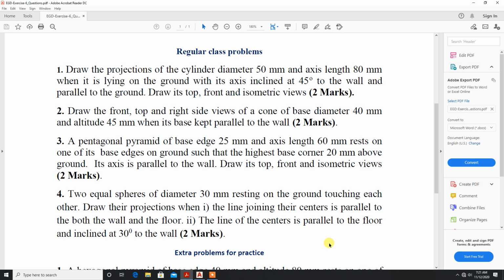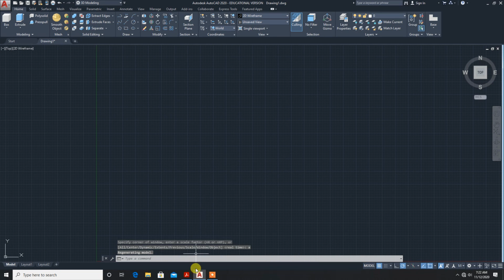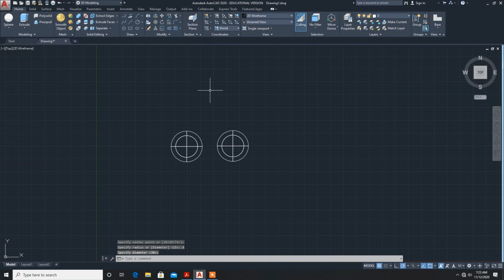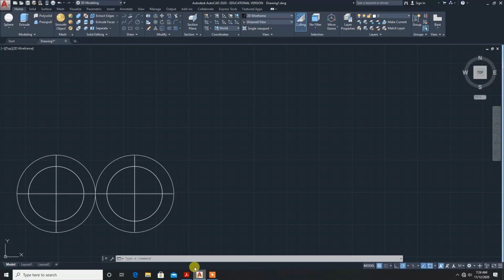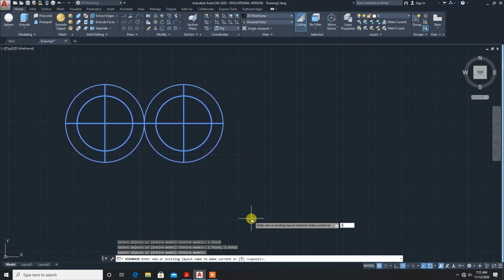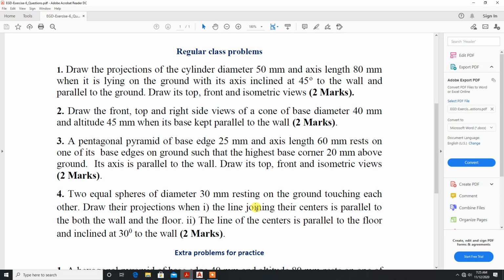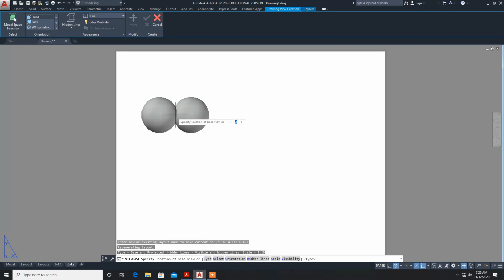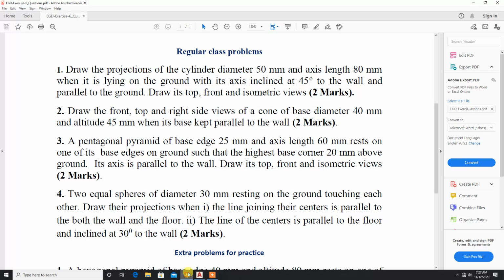EXERCISE-6.4 | PROJECTION OF SOLIDS - 2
Two equal spheres of diameter 30 mm resting on the ground touching each other. Draw their projections when i) the line joining their centers is parallel to both the wall and the floor. ii) The line of the centers is parallel to the floor and inclined at 30° to the wall